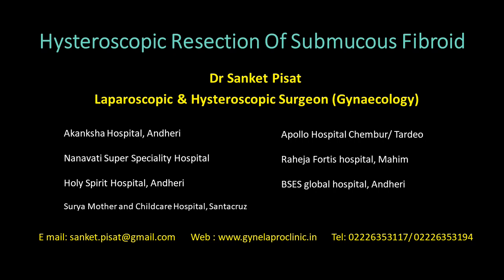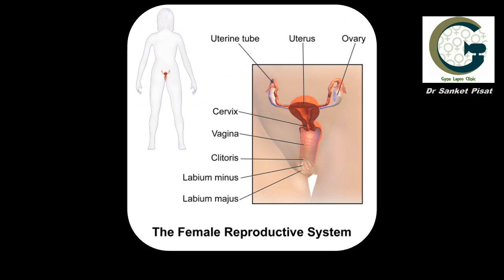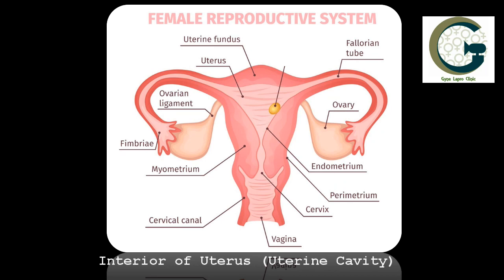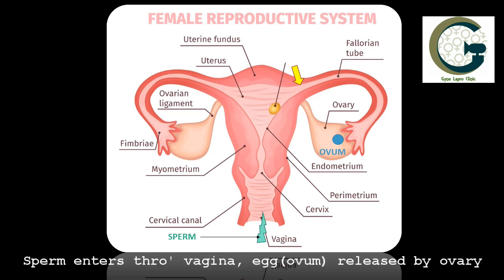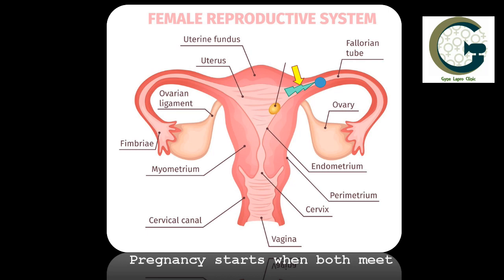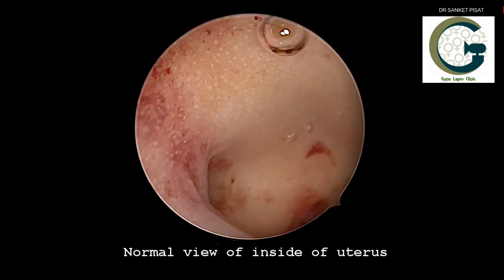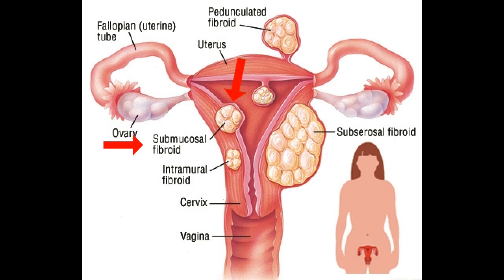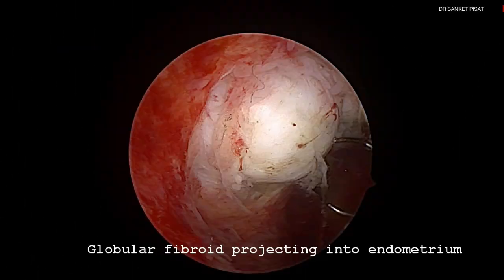Patient Info: Hysteroscopic fibroid removal surgery (myoma resection)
Dr Sanket Pisat in a gynaec endoscopic surgeon In Mumbai, India. This video describes the surgical procedure for hysteroscopic removal of a fibroid/ myoma